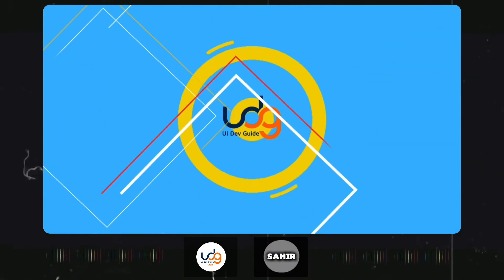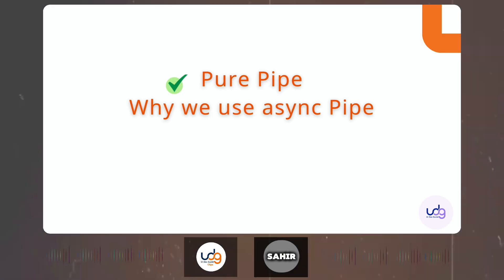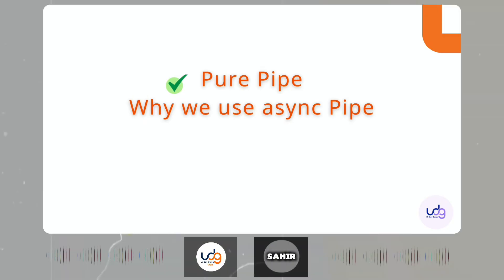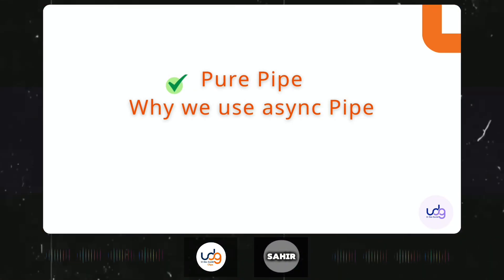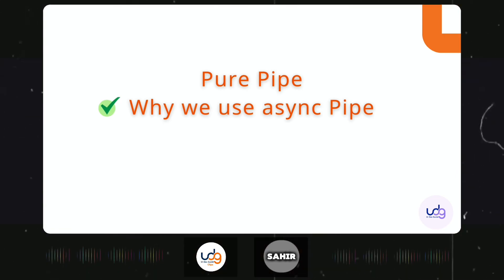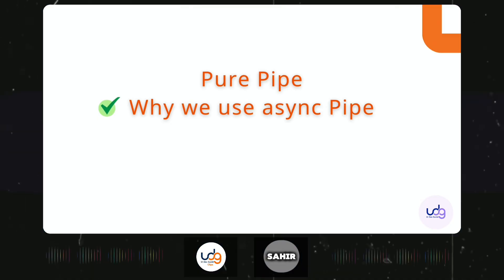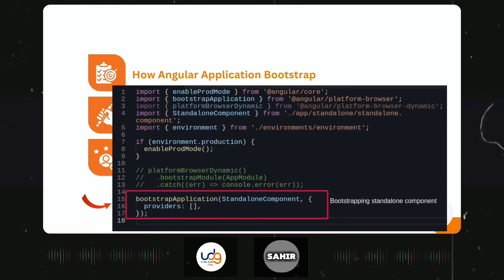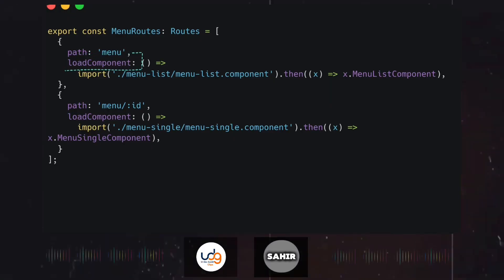Top angular interview Questions & answers 2025 | Part 1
🎯 Real-time Angular Interview Questions With Coding Example | Part-1
Are you preparing for an Angular developer interview? This video covers real-world Angular interview questions from top tech companies, with hands-on coding examples and expert insights based on real experience. 💻🔥

✅ Topics Covered:
* Frequently asked Angular interview questions
* Live coding walkthroughs
* Best practices and explanations
* Real interview scenarios from experience

📌 Whether you're a beginner or experienced developer, this video will help you **crack your next Angular interview** with confidence.

Angular fresher interview questions
angular full stack developer interview questions
advanced angular interview questions
angular java tutorial for beginners
angular coding challenges
reactjs advanced interview questions and answers
top 20 angular interview questions and answers
angular tutorial for beginners
react for angular developers
react advanced interview questions
angular tutorial for experienced with examples
angular for java develop